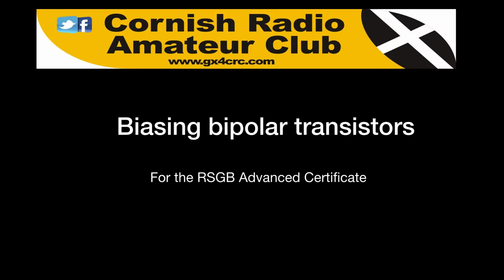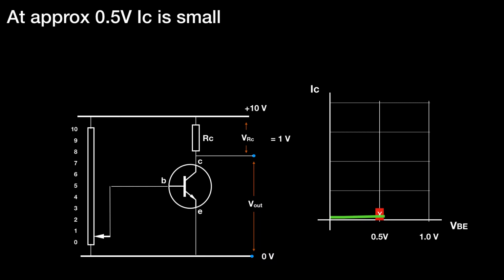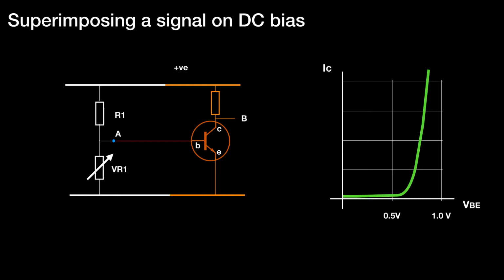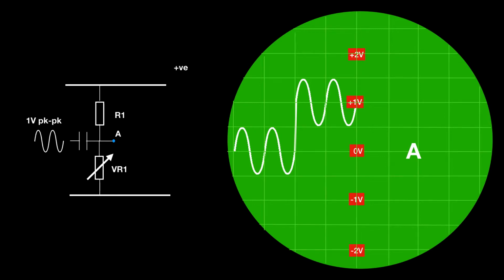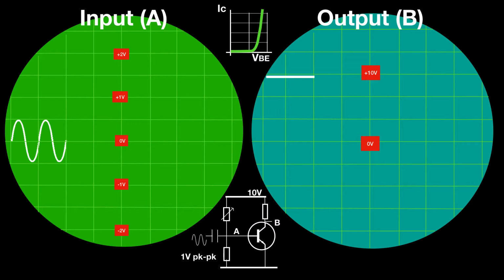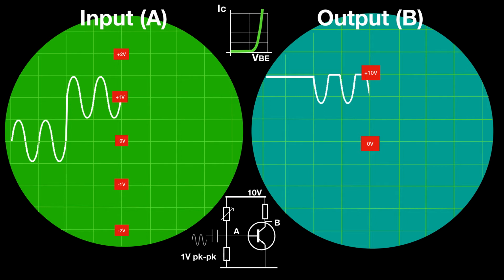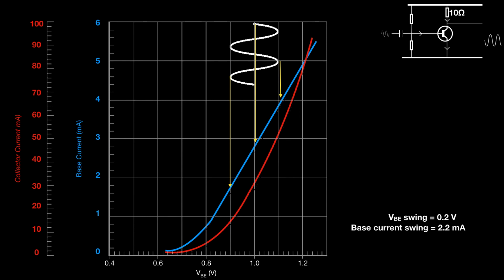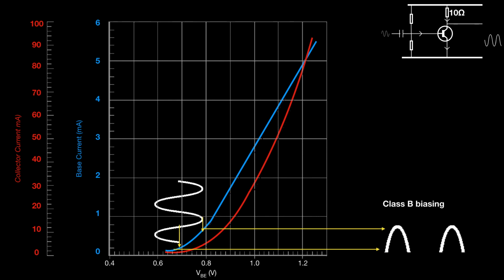Advanced - Biasing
Biasing of bipolar transistors